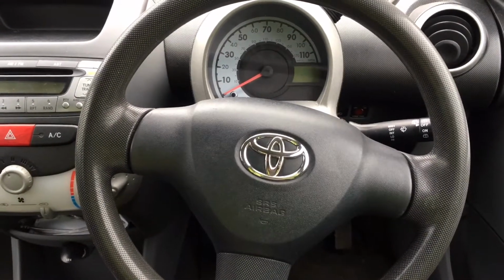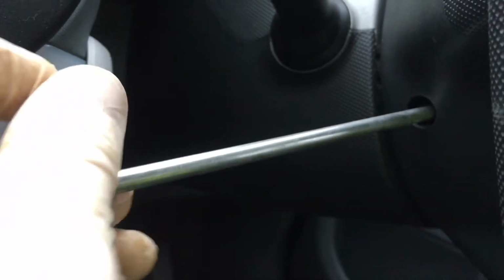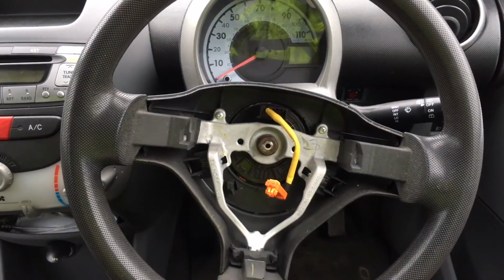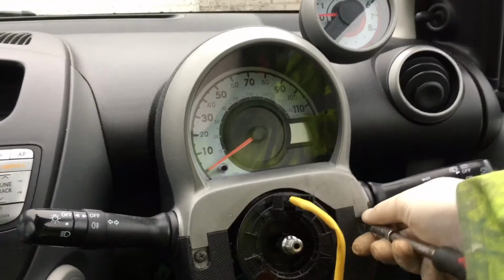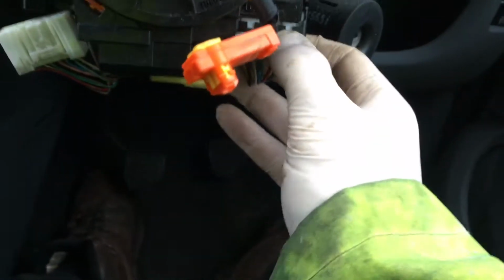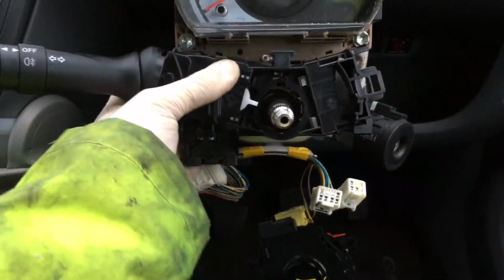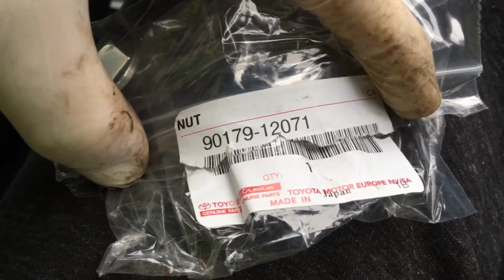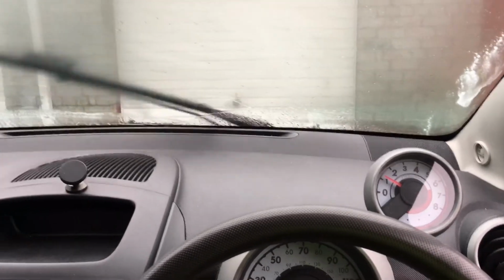Toyota Aygo Indicator Stalk Replacement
Today we replace the indicator switch in this Toyota auto